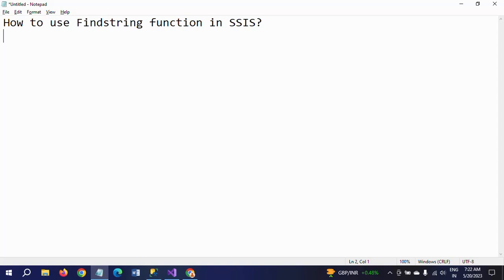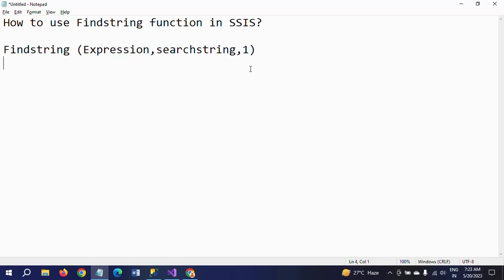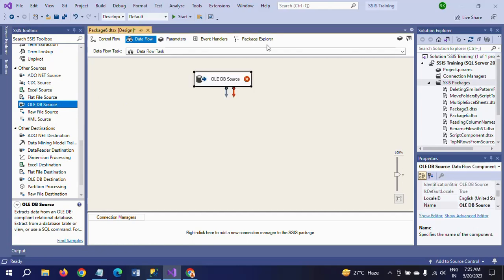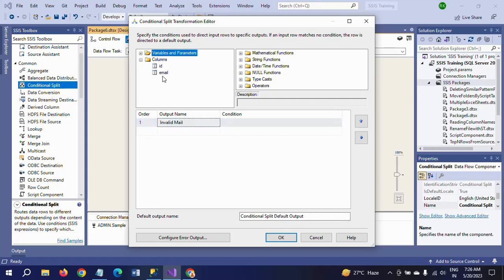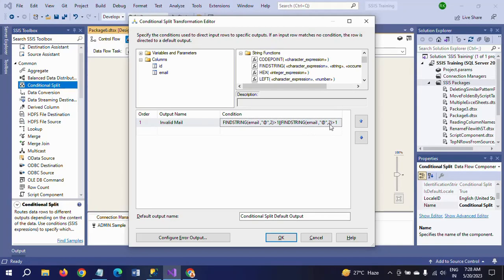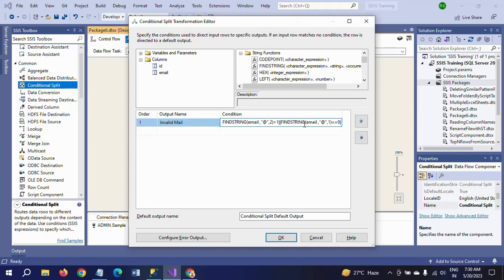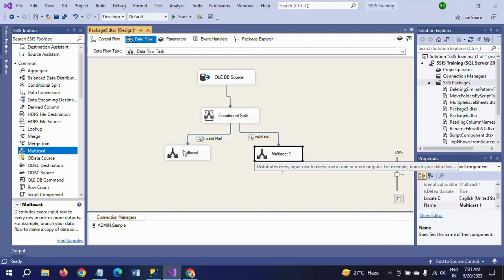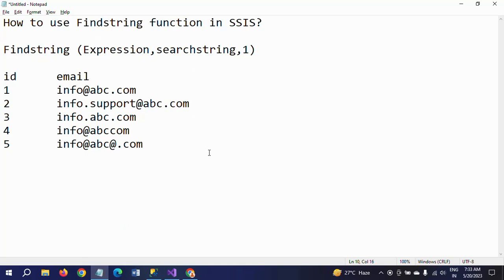SSIS||How to use Findstring function?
FindString is just similar like Charindex in SQL...
It takes three parameters.
Findstring (Expression,searchstring,occurance)